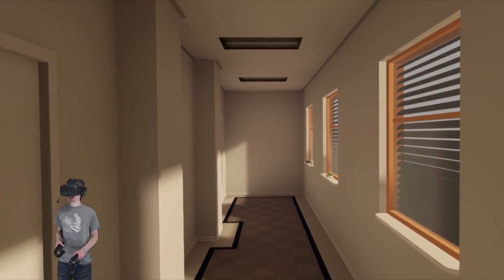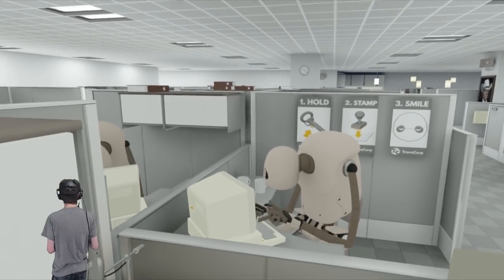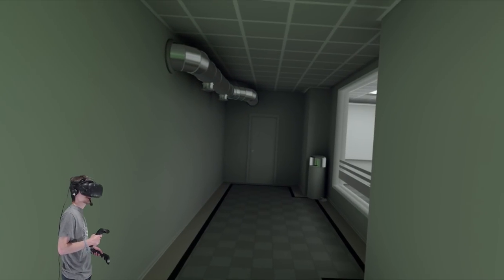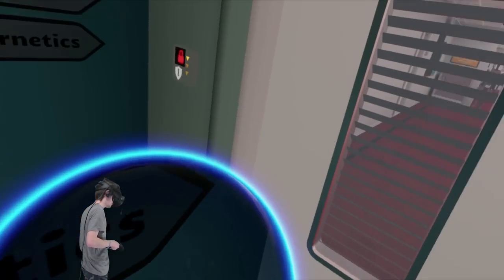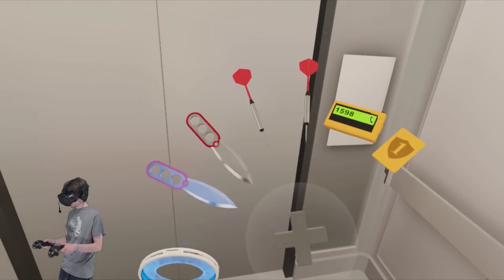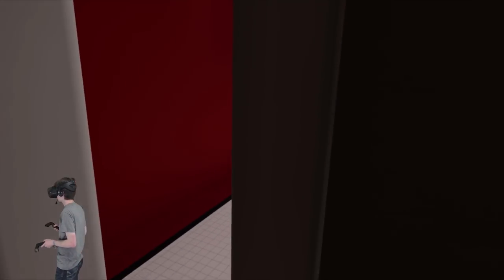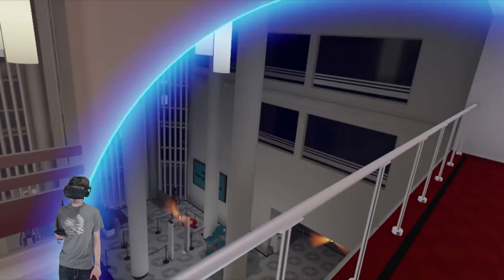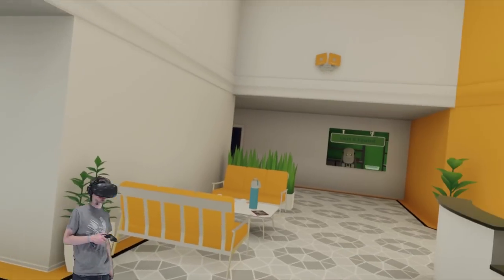DARTS DESTROY EVIL ROBOT ARMY! - Budget Cuts VR Gameplay - VR robot stealth game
Darts destroy evil robot army in Budget Cuts VR Gameplay!

This is Budget Cuts VR! We must destroy an evil robot army with throwing knives and darts? Will SpyCakes stealth through the game and defeat the evil robots of Budget Cuts VR gameplay?

About Budget Cuts VR:

"Budget Cuts is a VR stealth game where you dexterously zip, sneak or rambo your way forward through thrilling, oil-splatter filled combat!"